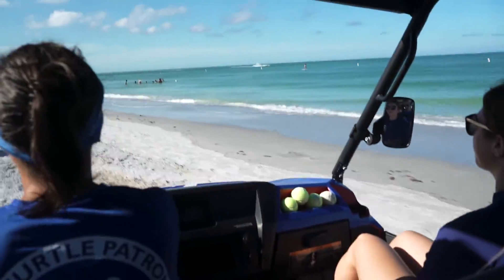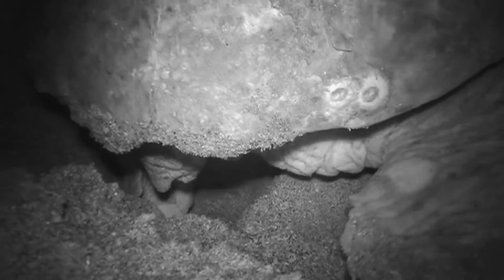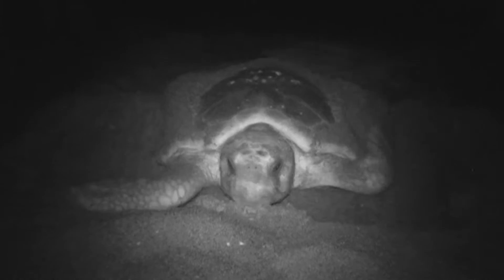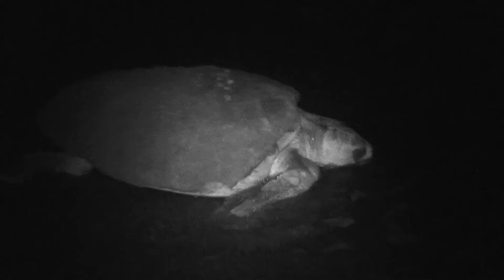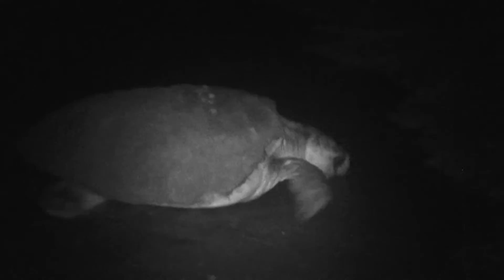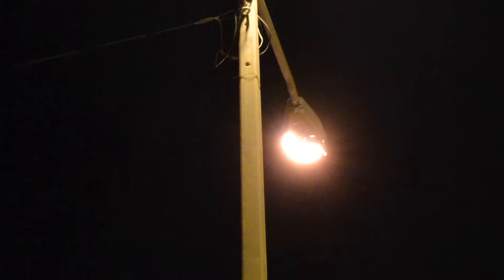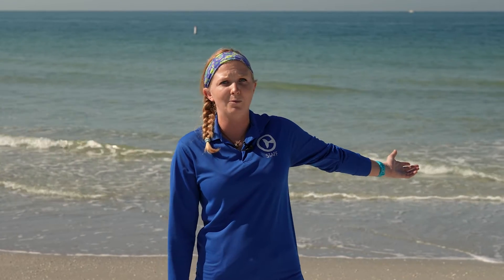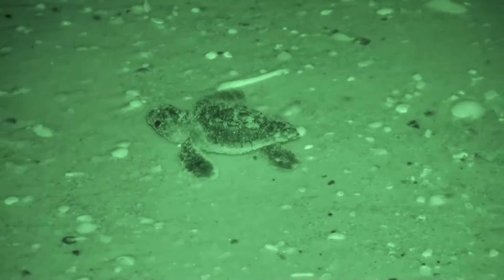Nesting Season Wrap Up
🐢 Update on our sea turtle nests at CMA: while we experienced a decrease in nests this year, with 227 observed compared to 313 last year, we're heartened by a successful hatch rate. Despite challenges like Hurricane Idalia and disorientation events, our dedicated team ensured approximately 12,000 hatchlings made it safely to the water. 💚
The key remains education:
🏖️ knock down those sandcastles
🚫 fill in those holes
💡 keep lights off during turtle season

Let's all play a role in protecting sea turtles!